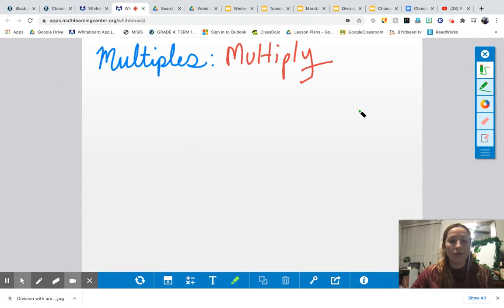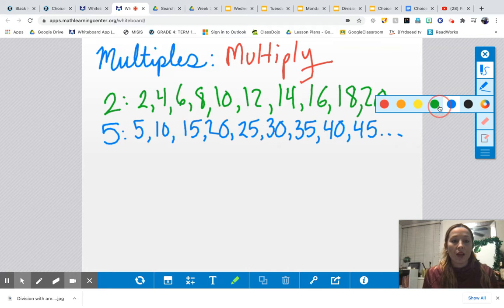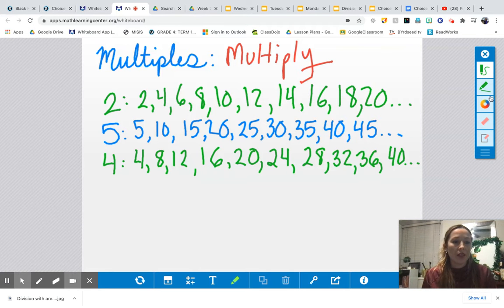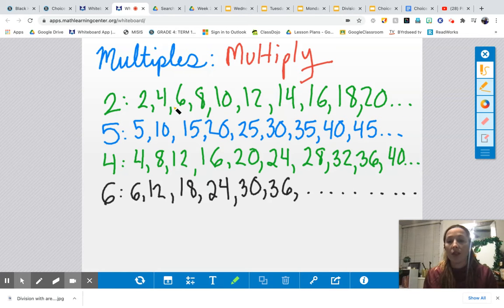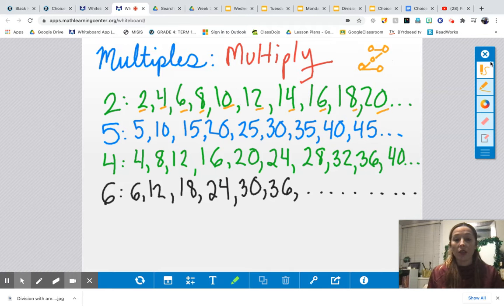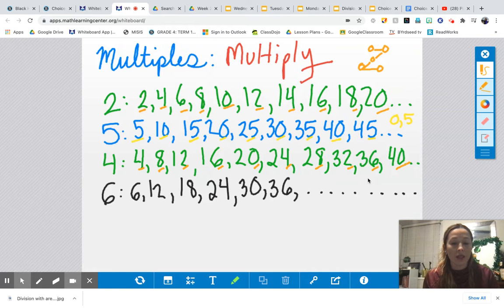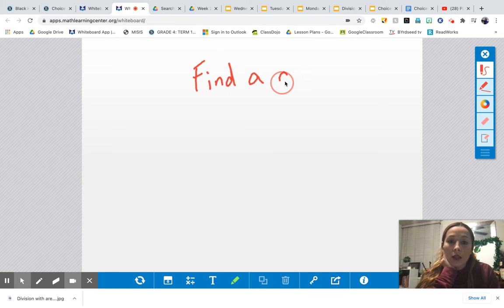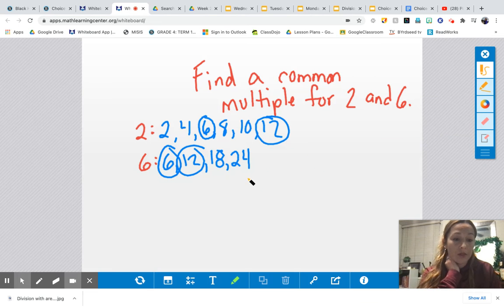Finding Multiples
How to find multiples of numbers